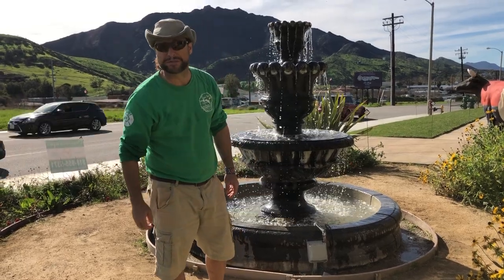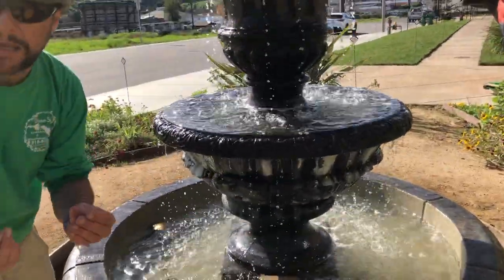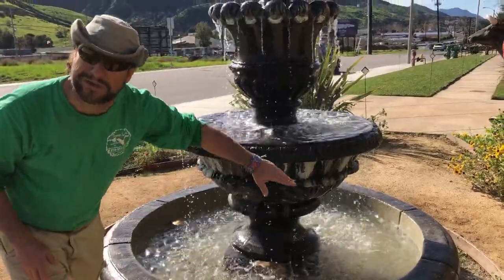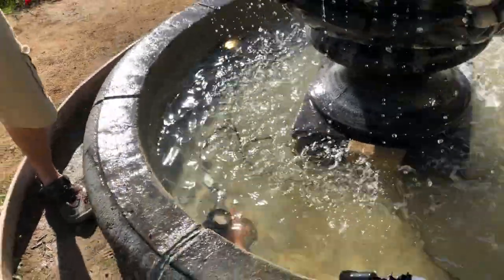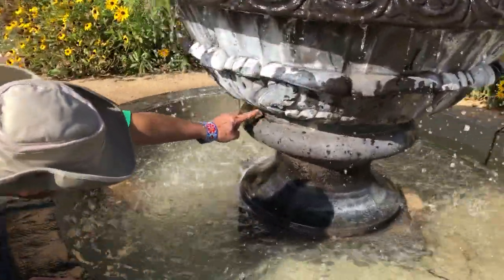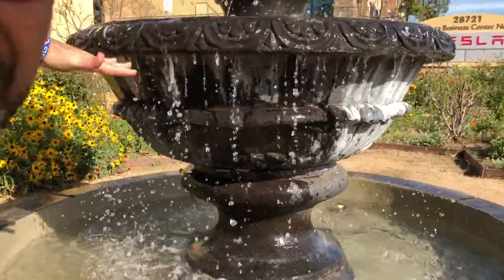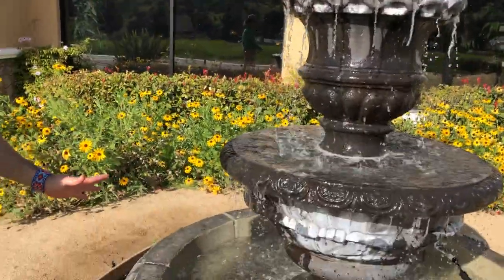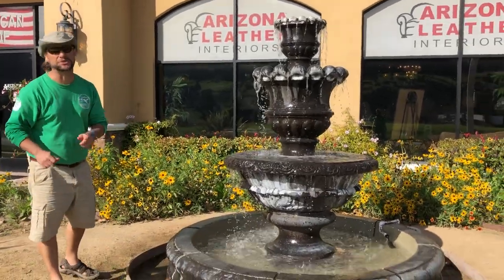Fountain Repair Complete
We repaired this fountain from the bottom up, sealing its crack, replacing the lights and pump as well as the autofill.